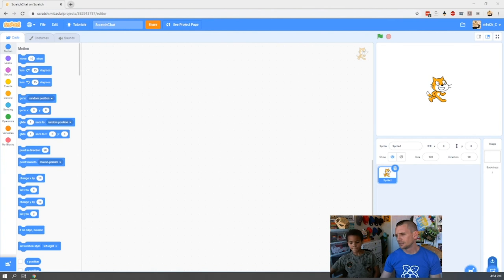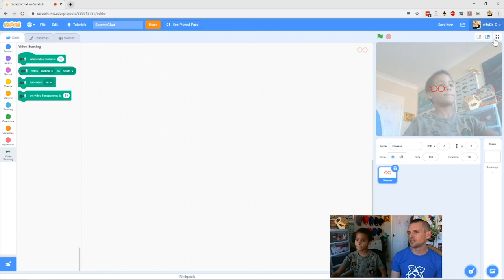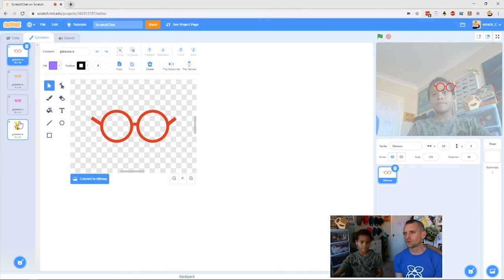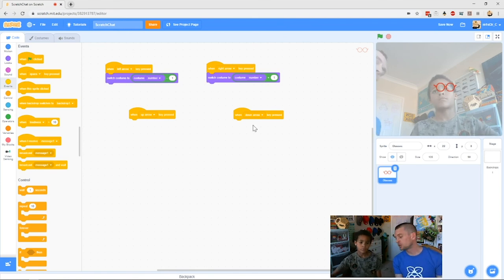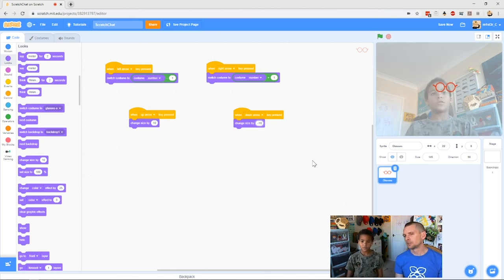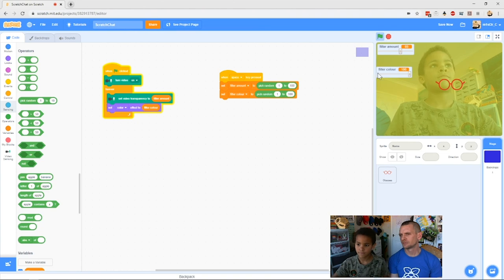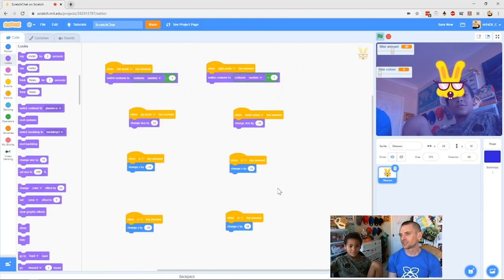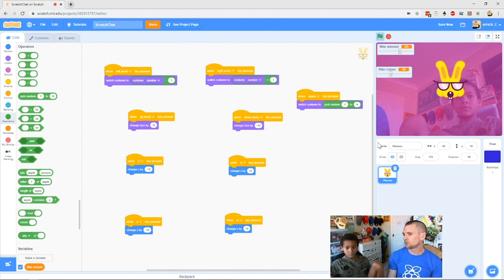Create a selfie filter in Scratch | Digital Making at Home